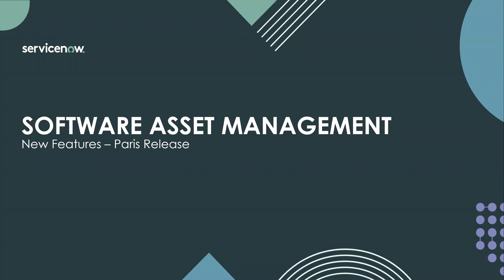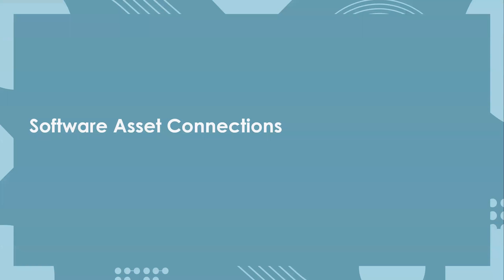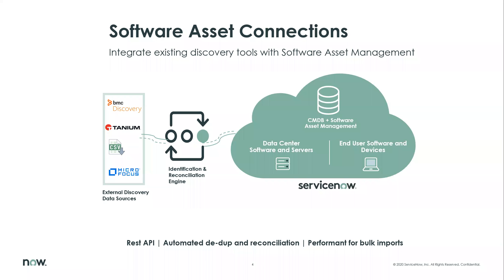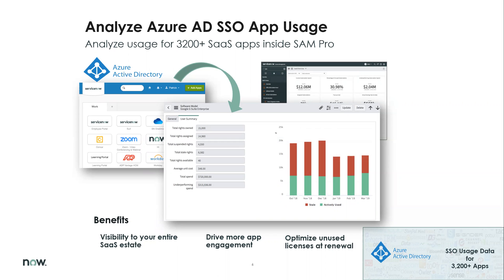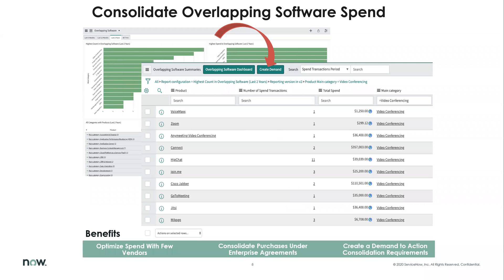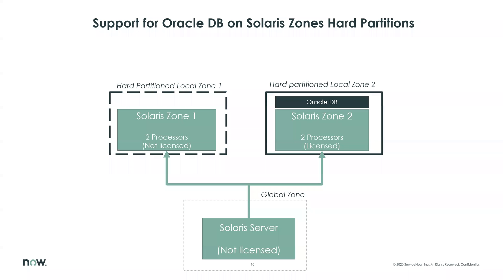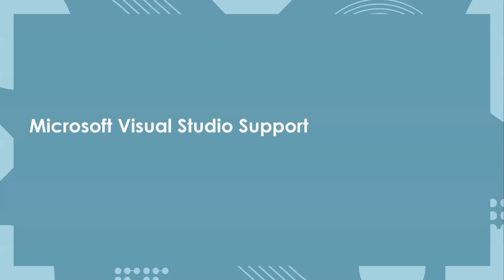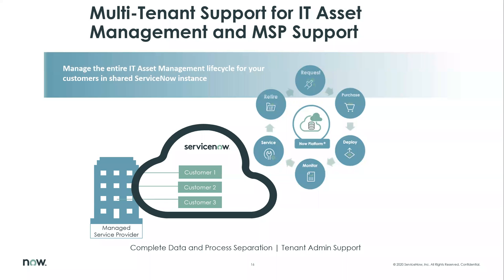TechByte - Software Asset Management (SAM) - Paris Updates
The ServiceNow® Software Asset Management (SAM) application systematically tracks, evaluates, and manages software licenses, compliance, and optimization. You can reclaim unused software rights, purchase new software rights, and manage allocations for entitlements.